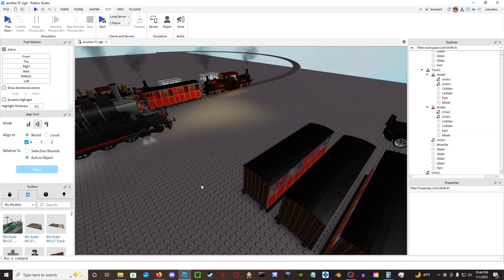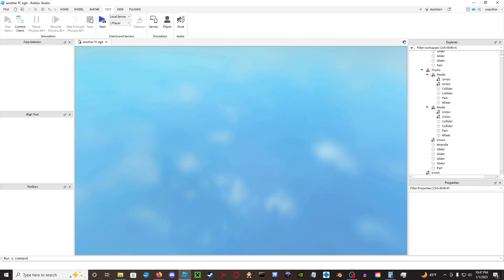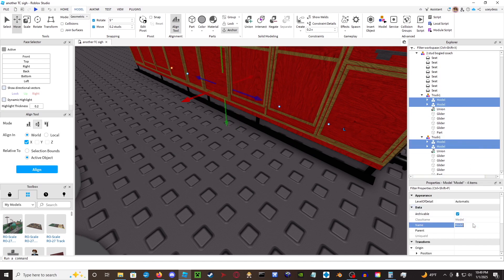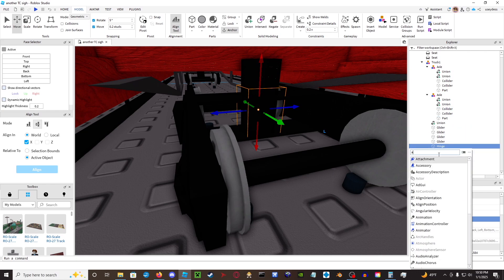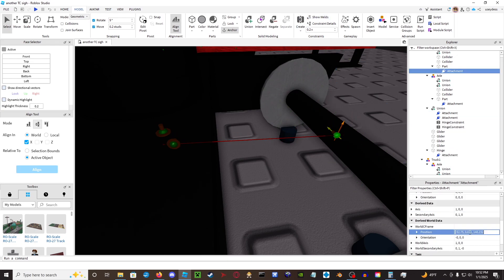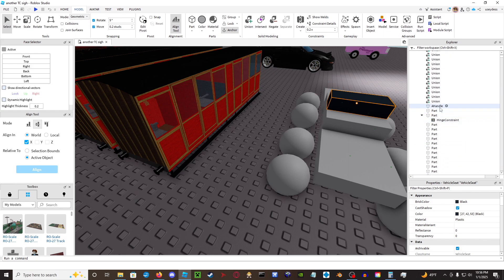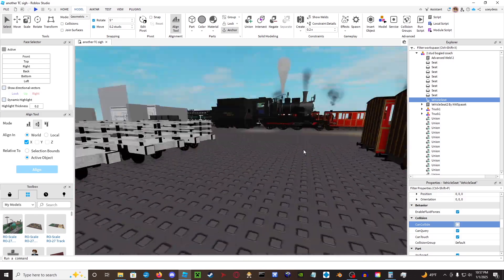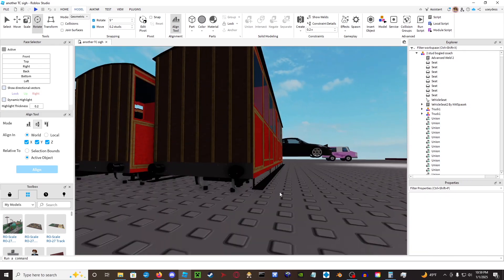How to rig Bogied Rolling Stock in Roblox Studio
Hey everyone, welcome to another tutorial video where today i'll be teaching you all how to rig bogied rolling stock such as coaches.